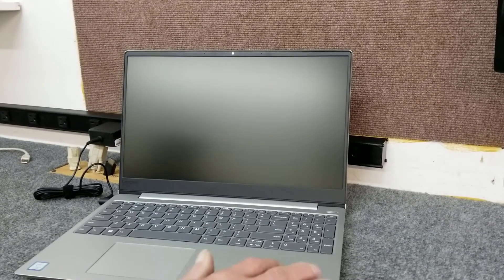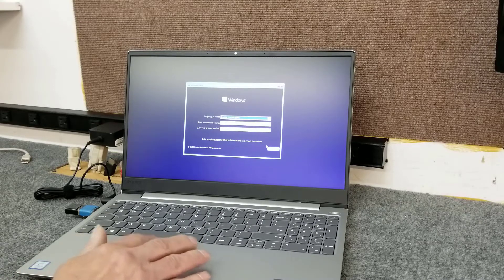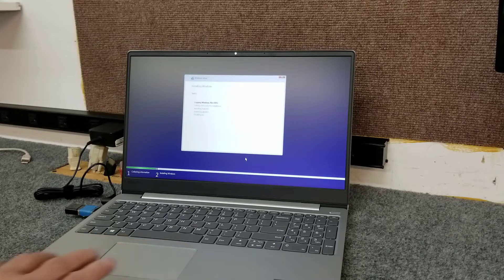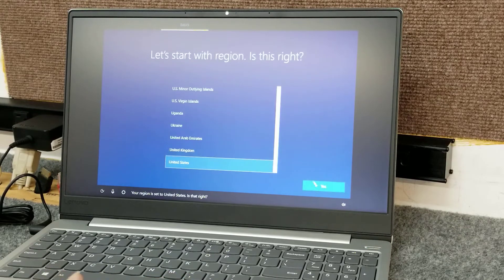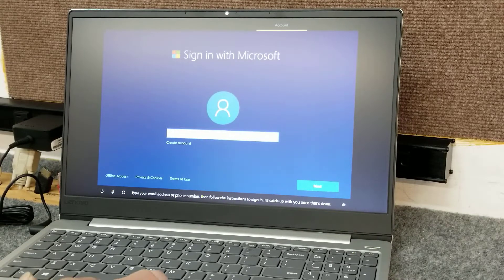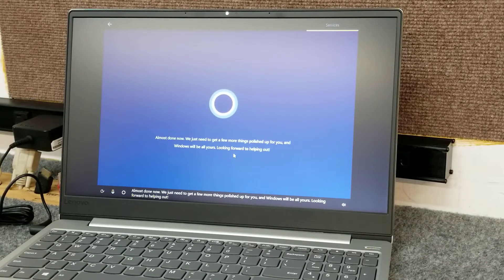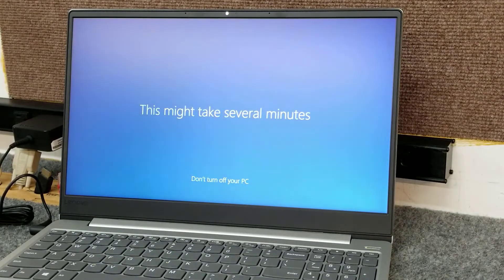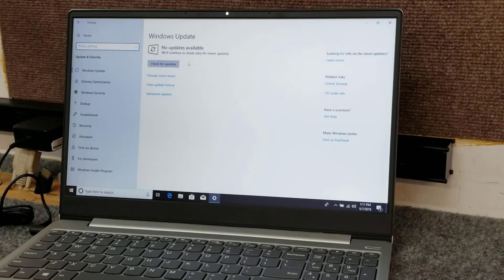Clean windows 10 install on lenovo Laptop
Clean install of Windows 10 on new Lenovo 330S Laptop with new SSD installed